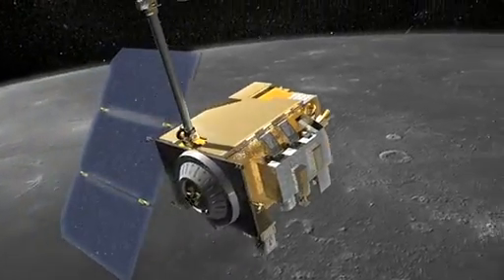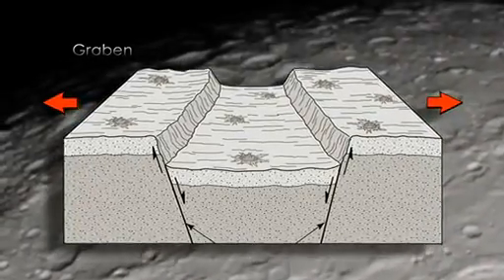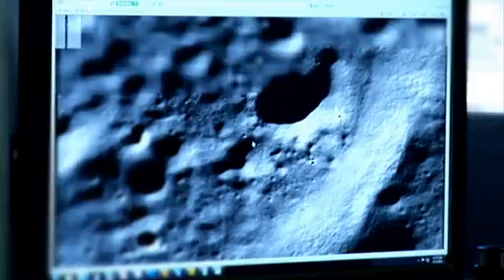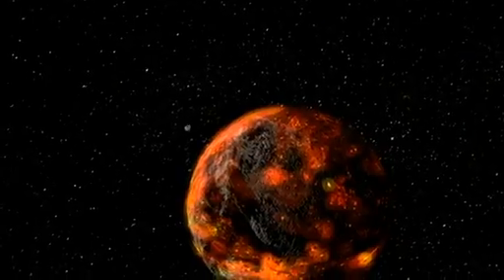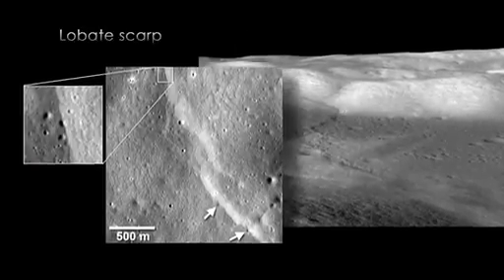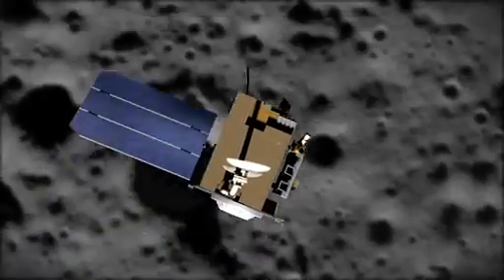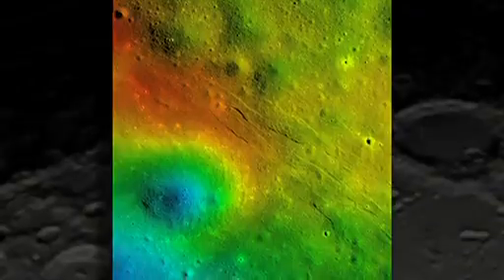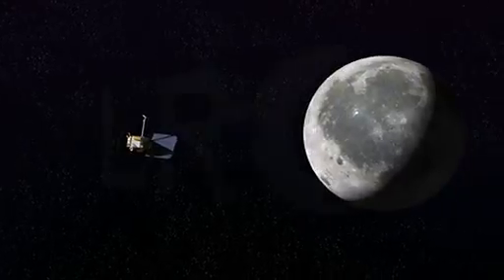LRO Reveals 'Recent' Lunar Activity